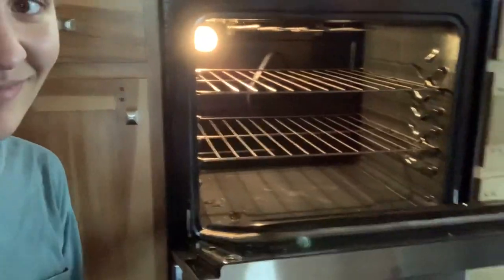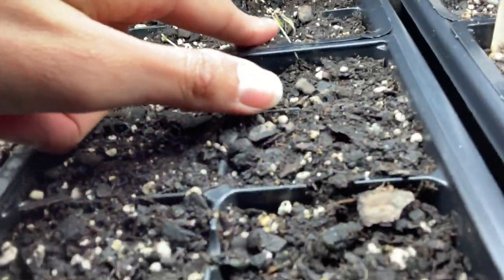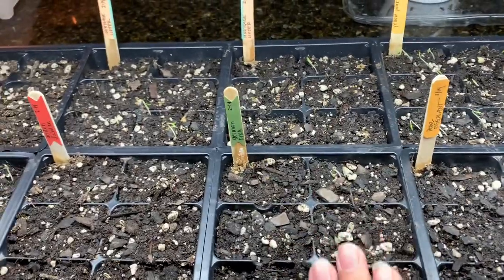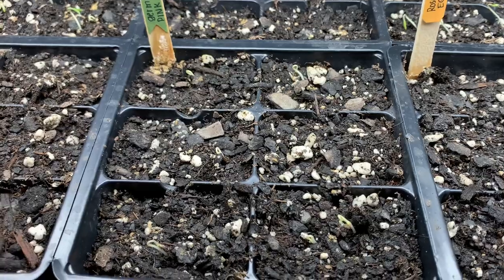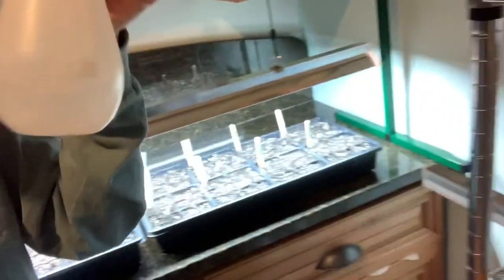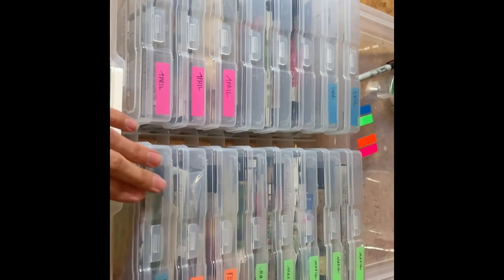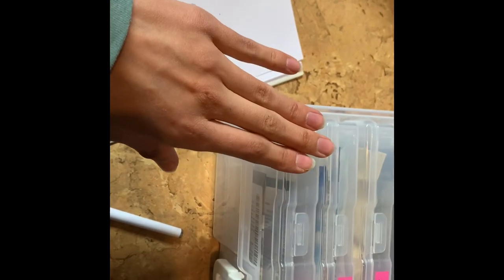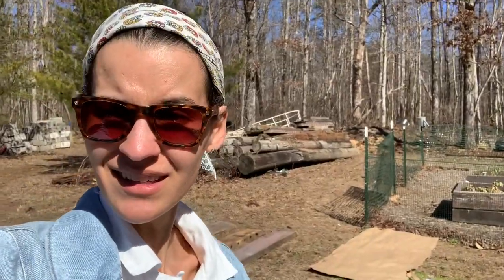Seed Starting in The Oven | Seed selection |organization | Garden expansion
Seed Starting in the Oven:

In an electric oven, turn on light 💡 and monitor temperature and moisture of seedlings.

💦 Make sure soil stays moist but NOT sopping wet.

🚿 If moistures feels thick within the oven, allow the door to stay open so air can circulate.

💡 Using a thermometer, make sure
Your oven isn’t TOO hot for seeds.

⚠️ Read back of package of seeds to make sure you are starting them in their preferred temperate

AS SOON AS YOU SEE SPROUTS, PUT THEM UNDER THE GROW LIGHT, or WINDOW SILL - They now need to make food through sunlight.

🌱 I successfully sprouted tomatoes 🍅 and peppers 🌶 in as little as 4 days by utilizing my electric oven light to speed up germination! 🌱

( 🌟 If you make a purchase from my links, THANK YOU!

Seed Organizer

Seed Trays

Seed Starting Cells

LED Lights 6500K (Not Grow Lights, but usable)

Sketchbook and Pen: Tidbits Planner

✅ Tips on Sourcing Cardboard for No Dig Gardening:

📦 Ask friends, family and neighbors to save cardboard for you.

♻️ Ask a local recycling center if you can have boxes - tell them what you are using it for!

🪴 Search Facebook marketplace, ask appliance businesses or big box stores if you can have their cardboard. Many are willing to let you have their cardboard.